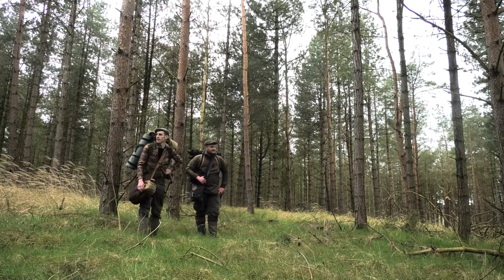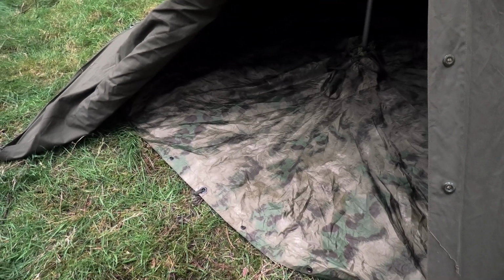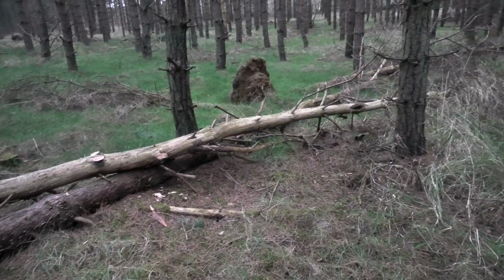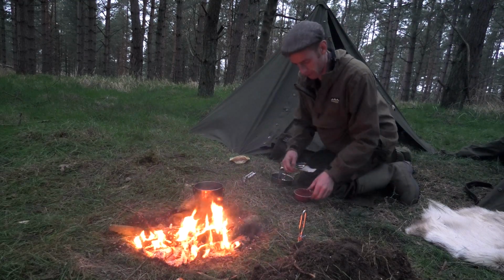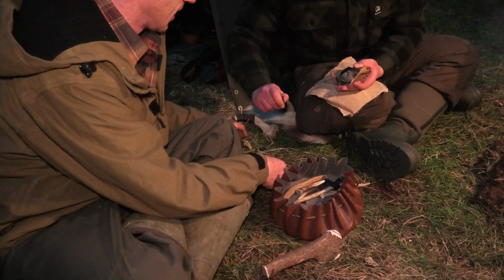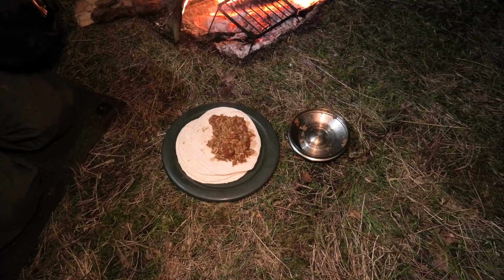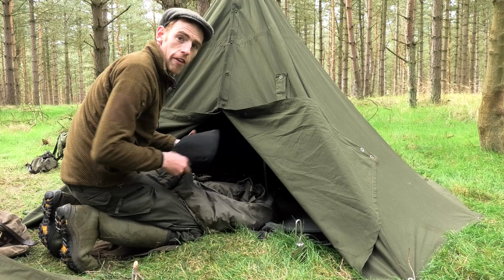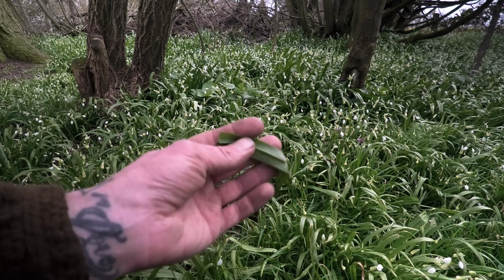Lavvu Wild Camp - Fat Wood & Flint Knapping with Backgarden Bushcraft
I'm out with Tom from @BackGardenBushcraft for an overnight Lavvu camp atop a grassy hill in a beautiful pine woodland. Its a long overdue cat h up after a busy period for both of us independently.

We also practice driving some flakes from flint with antler soft hammers, working on our flint knapping for the forageforfreedom movement.